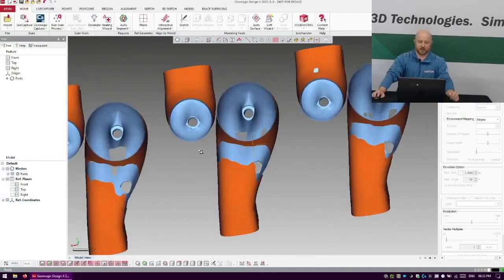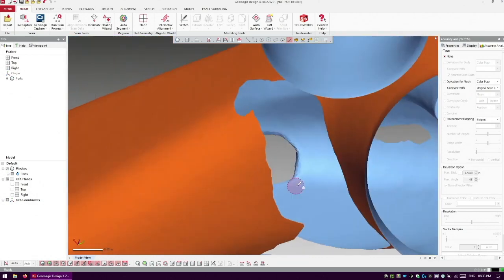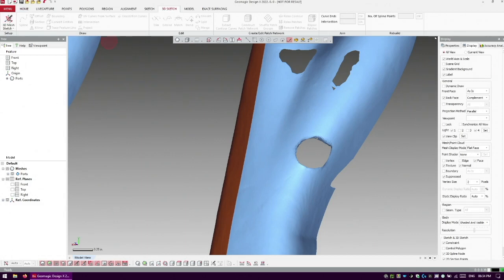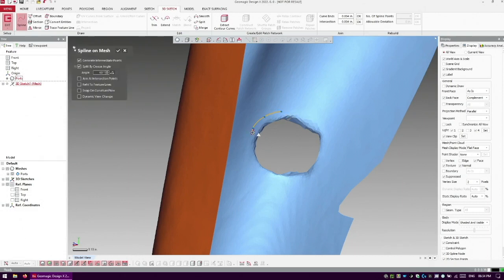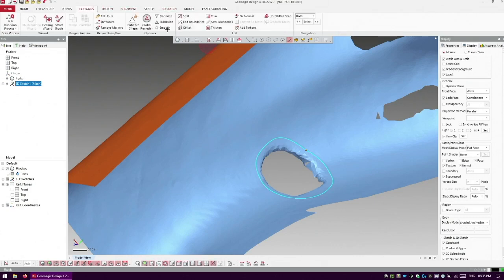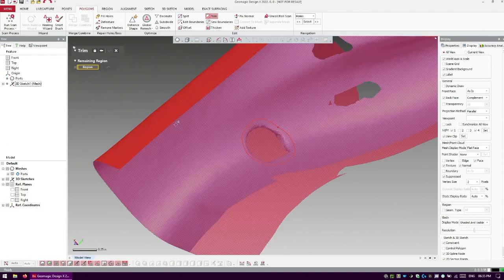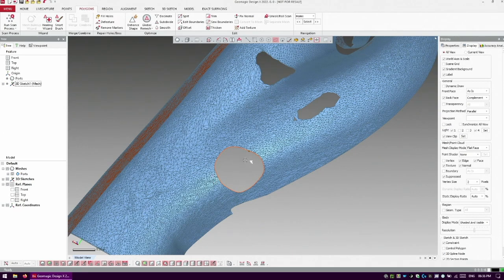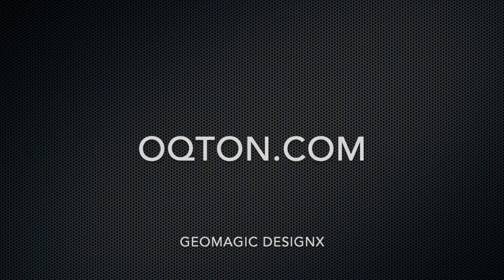How To: Clean Boundaries on a Curve to Fill Holes in Geomagic Design X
A how to video on cleaning boundaries on curves to fill holes using Design X.  Some basic help for those who use Design X